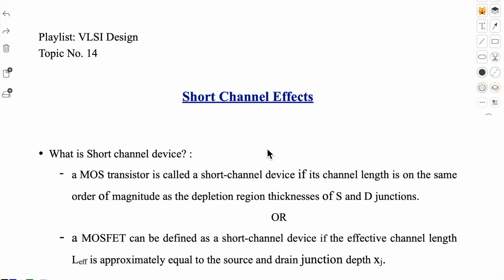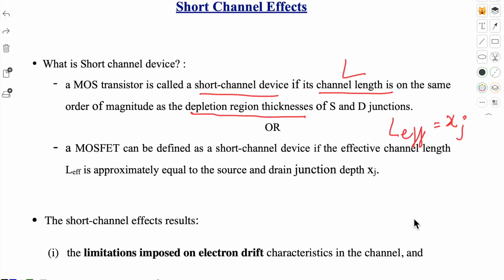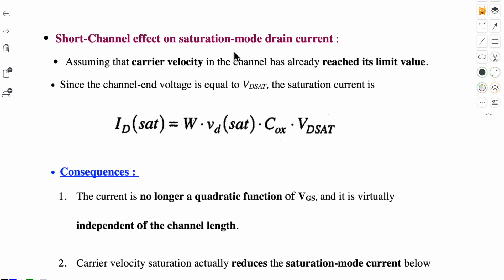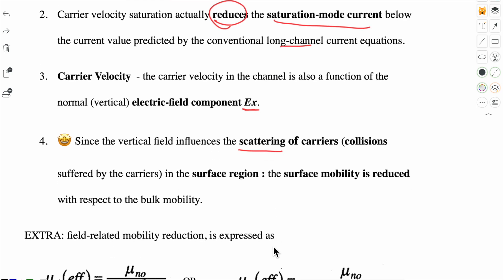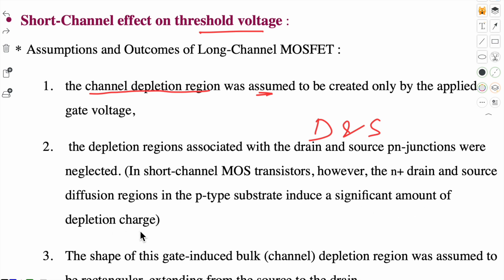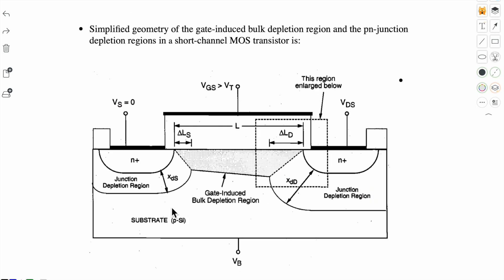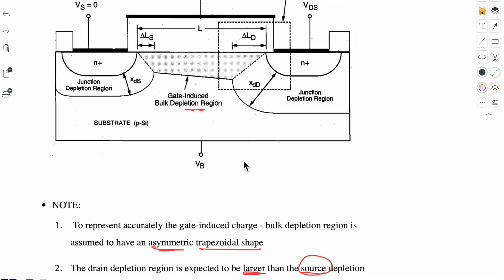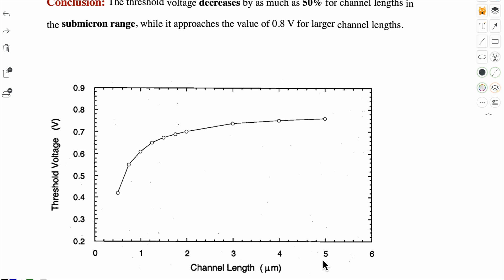short channel effects | MOSFET | vlsi Design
All about the short channel effects of a MOS transistor.

timestamps:
0:00 what is short channel device?
1:40 important points
2:20 effect on saturation current
4:15 effect on threshold voltage

Helpful to BTech, BE, MTech, MS, Research fellows and Faculties.